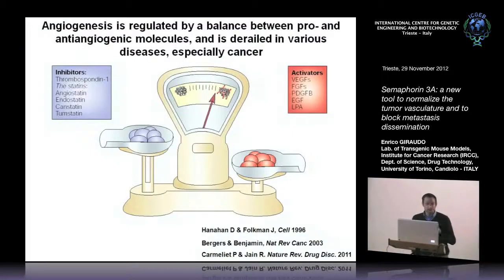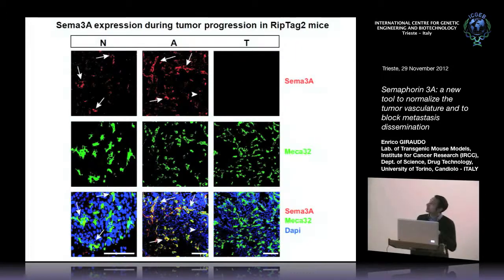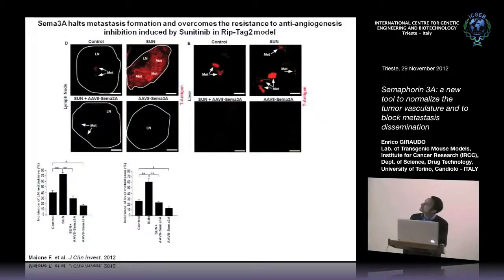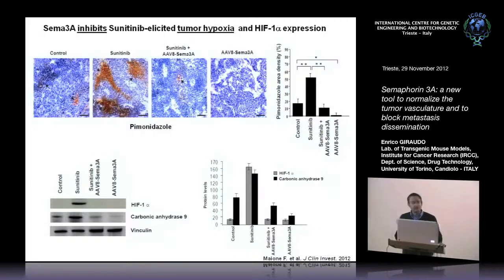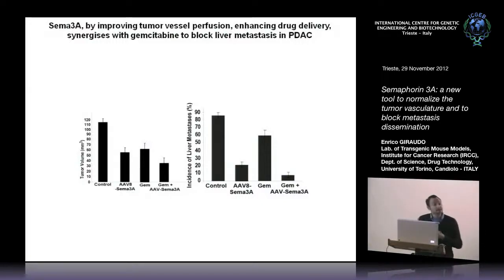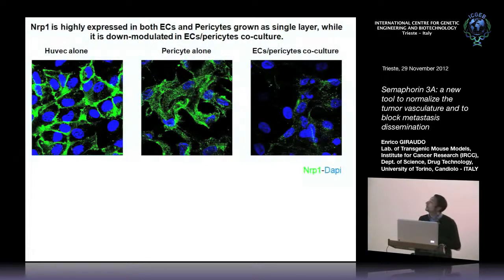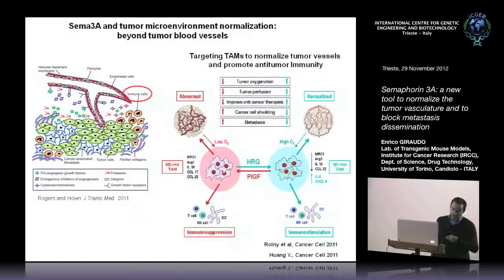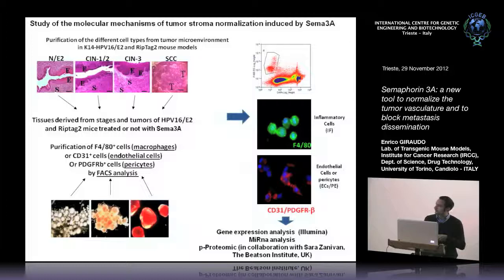E. Giraudo - Semaphorin 3A: a new tool to normalize the tumor vasculature...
Enrico Giraudo Laboratory of Transgenic Mouse Models, Institute for Cancer Research (IRCC), and Department of Science and Drug Technology, University of Torino, Candiolo, ITALY speaks on "Semaphorin 3A: a new tool to normalize the tumor vasculature and to block metastasis dissemination". This seminar has been recorded by ICGEB Trieste